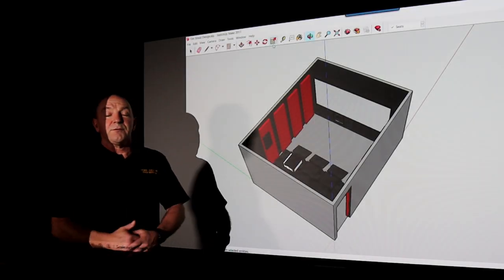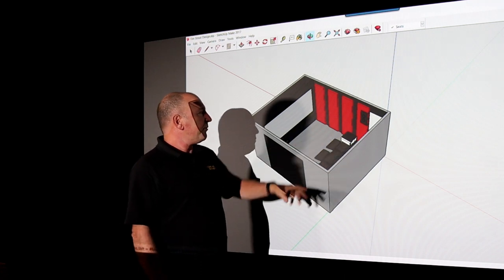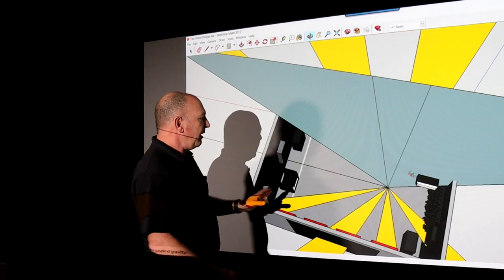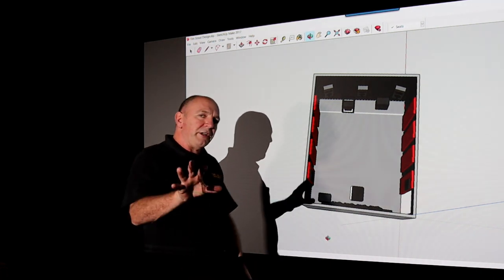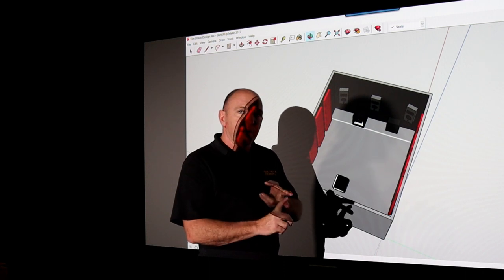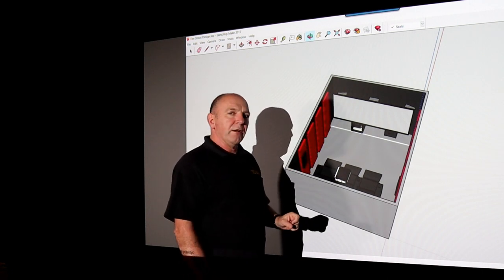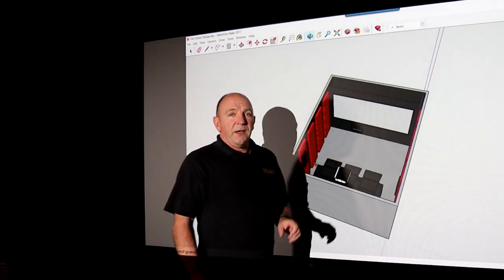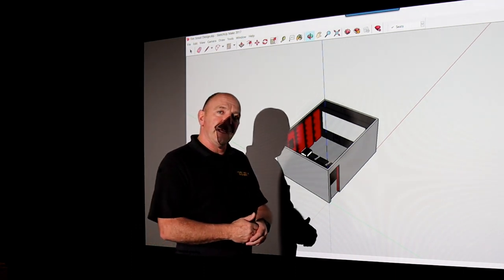Home Theatre Room Designs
A overview of why home theatre room design is important. KNOW YOUR RESULTS BEFORE YOU BUY ANYTHING ELSE!

 • Black Clipping
 • White Clipping
 • Color Bars
 • Color Clipping
 • Sharpness & Overscan